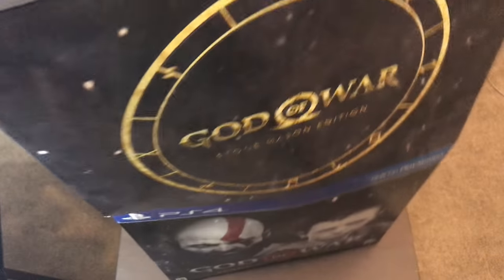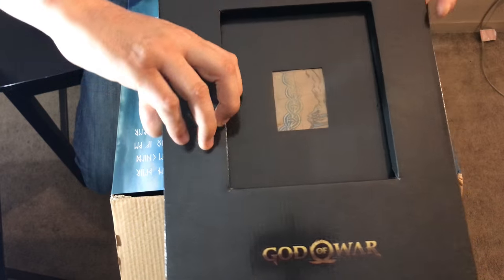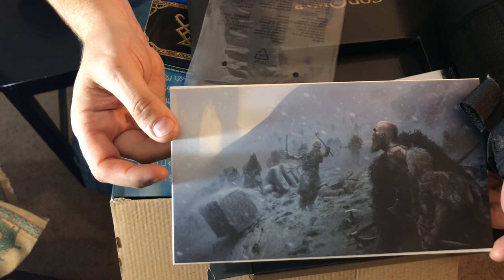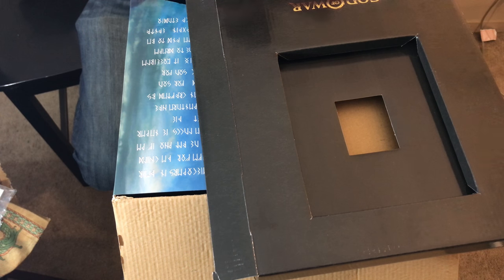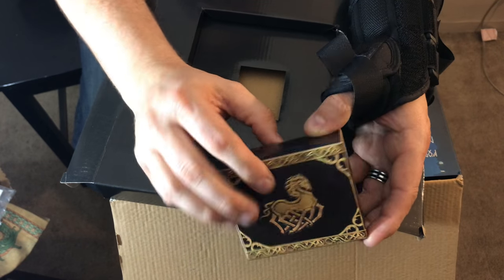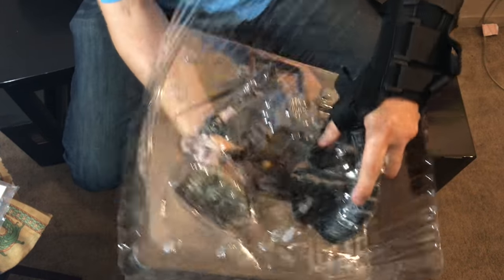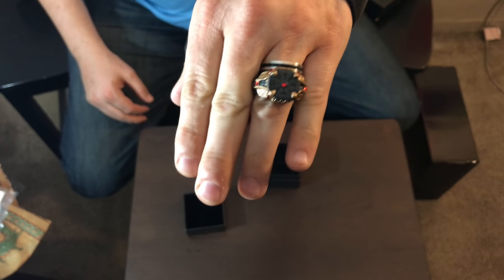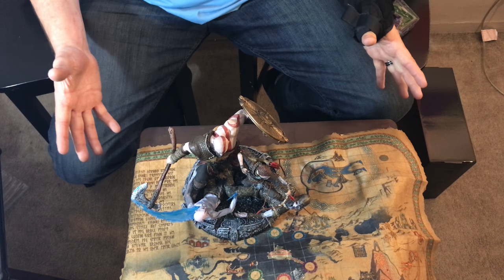Unboxing: God of War Stone Mason Edition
CG1 is unboxing the God of War Stone Mason Edition. Check out the awesome collectibles that it comes with. This Stone Mason Edition is definitely worth the buy.